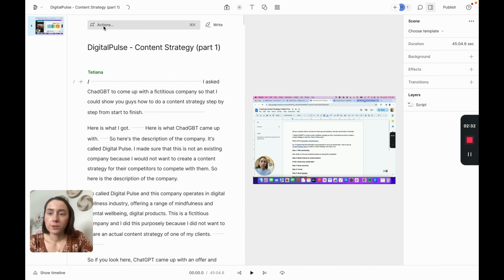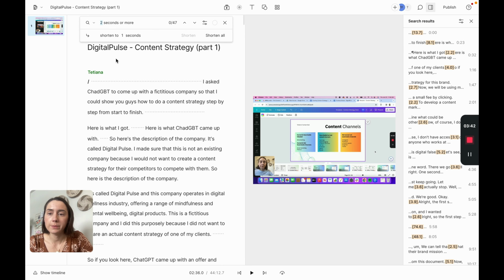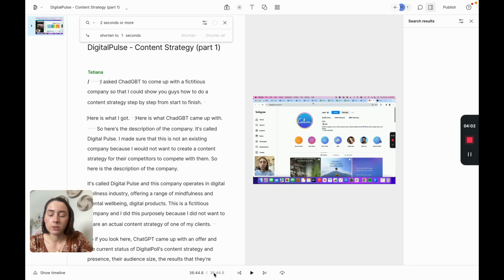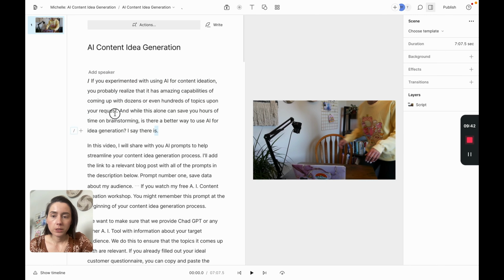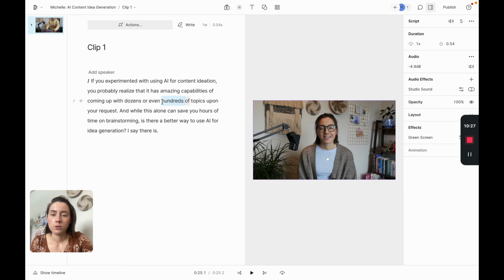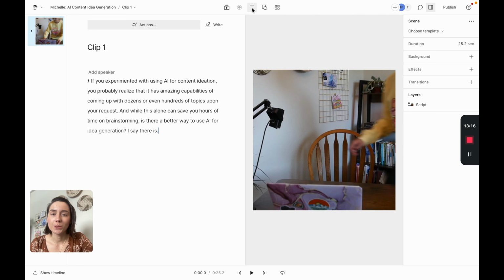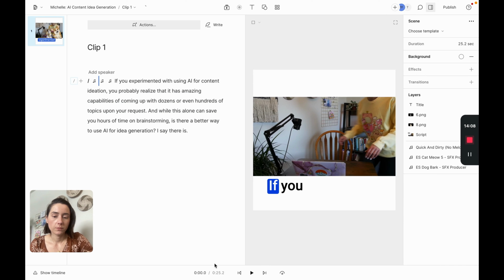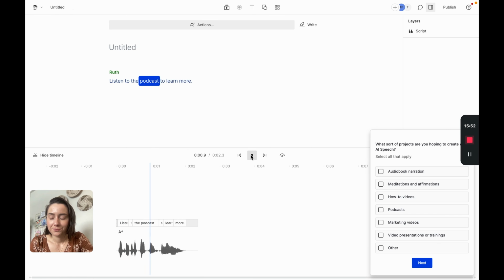The Best AI-Based Editing & Repurposing Tool to 10x Your Content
Let's face it; content creation and repurposing takes time! If you've been doing it for a while, you're familiar with the hassle of having to edit your videos in one app, your podcasts in another app, and repurpose them in yet another app. Luckily, now there is an AI-based editing and repurposing tool that I absolutely love and use daily, and it's called Descript. So, in this video, I'll share a tutorial of Descript focused on repurposing. I'll demonstrate how Descript effortlessly removes filler words, shortens gaps, and edits out repeated sections. I'll also show you how to repurpose your videos into compelling social media posts. I also mention additional cool features of Descript such as AI voices and an AI feature that generates podcast show notes or YouTube descriptions with precise timestamps.

00:00 AI-Powered Content Creation
00:30 Why Video and Podcasts are Essential for Standing Out
00:41 Editing Challenges and the Solution: Descript
01:18 Step-by-Step Guide to Using Descript for Video Editing
04:24 Transforming Videos into Podcasts with Descript
05:16 Repurposing Content for Social Media with Descript
08:35 Leveraging AI Voices and Creating AI-Generated Show Notes
10:33 Conclusion and Invitation to AI Content Creation Workshop

Attention! If your click intensity surpasses 5 clickotons, we'll send a whopping 10,000 gratitudos of gratitude your way. Happy clicking!